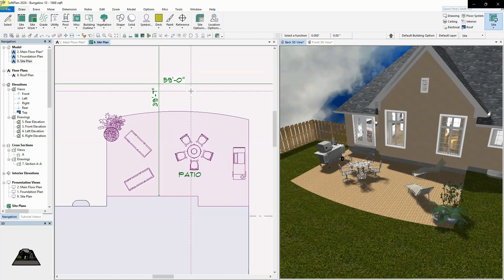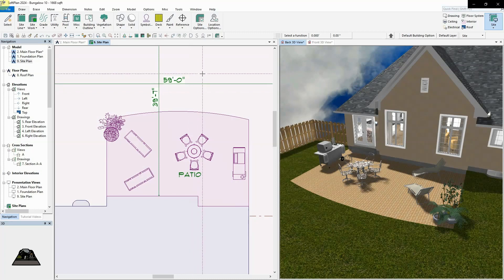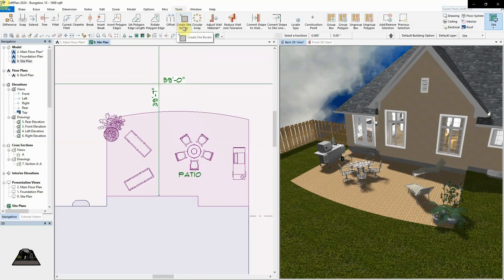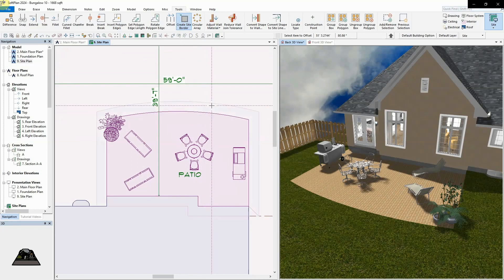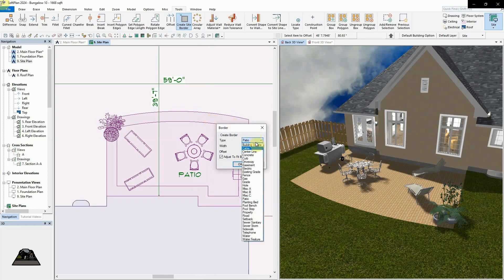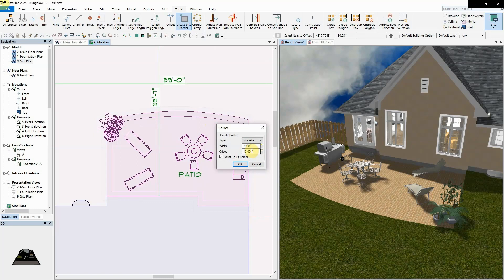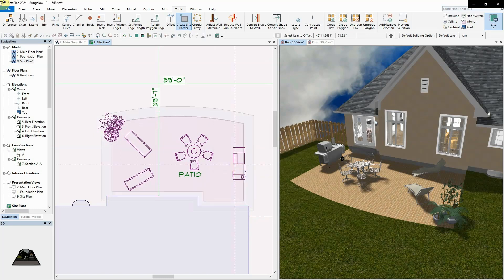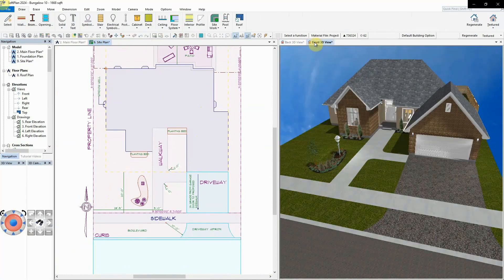Site Polygon Border Controls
In Site Polygon Border Tab:
- Add the ability to offset the new polygon
- Allow for a user to  now adjust the size of the edited polygon when  creating a border